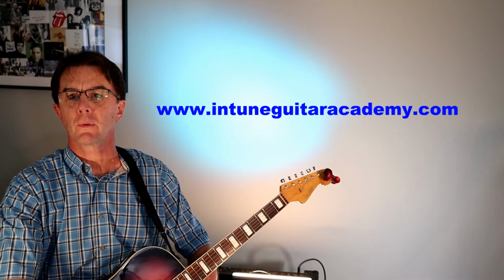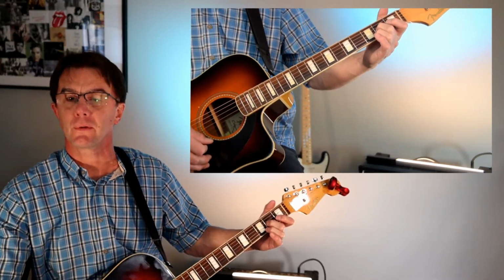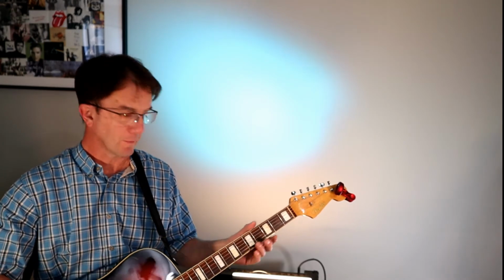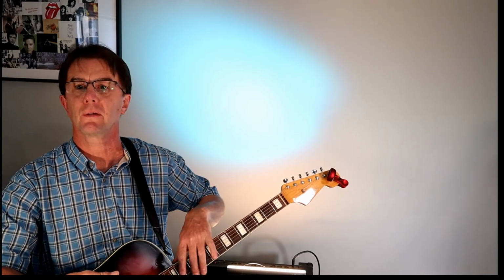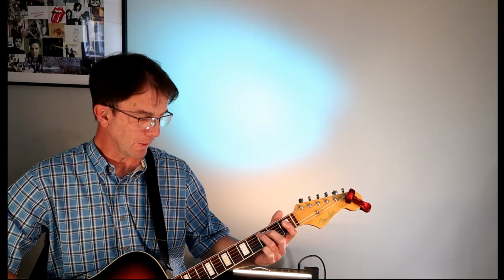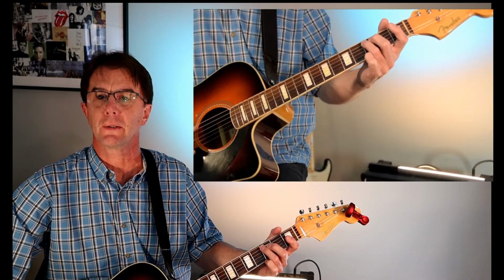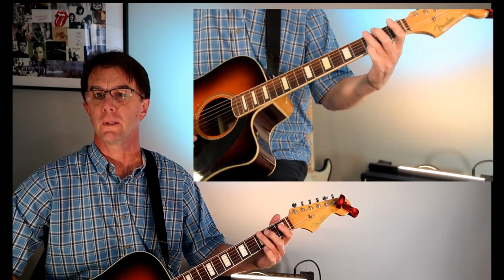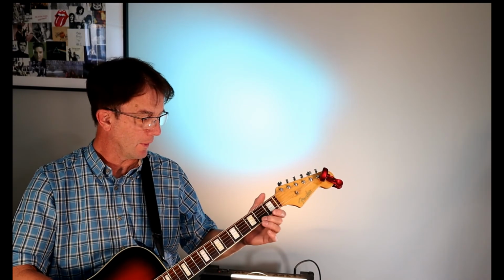Lesson 7 On Our Way to Playing the C Major Chord - C Major Scale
This is the seventh video in a series of videos designed to teach people how to play a three chord song, who have never played guitar before, In this video, we look at our first scale: the C major scale.

for more in-depth info.

This series is appropriate for people of any age who are interested in learning how to play guitar.